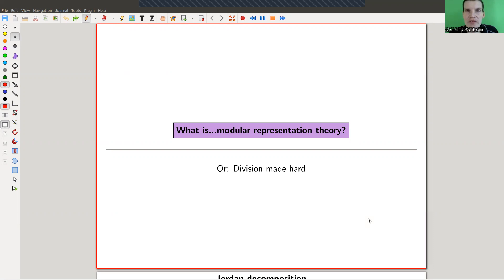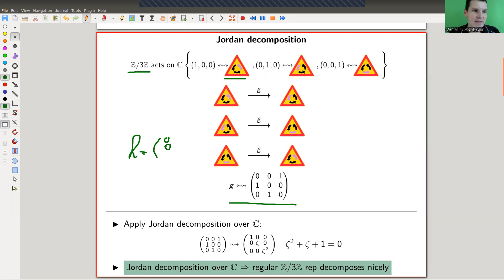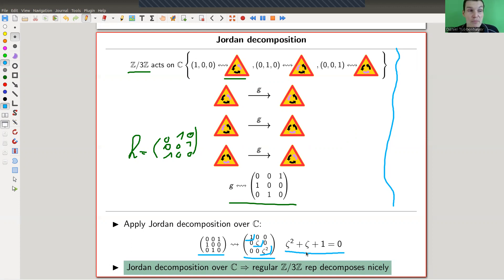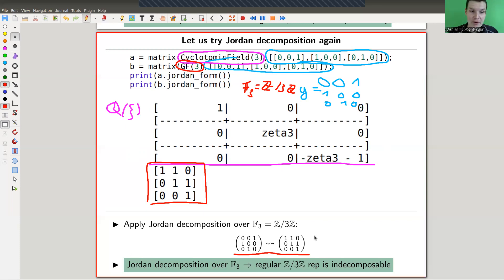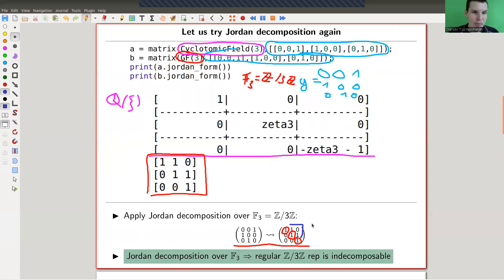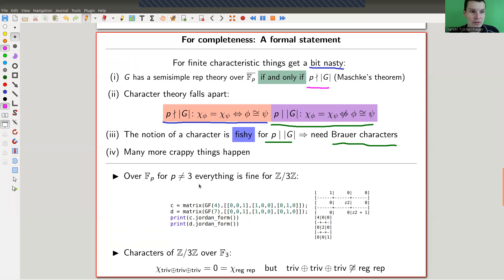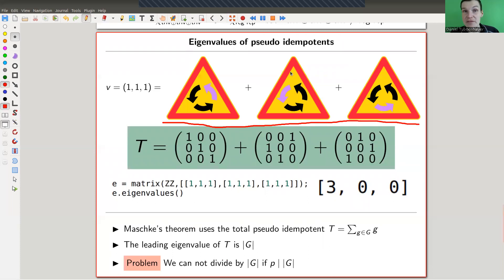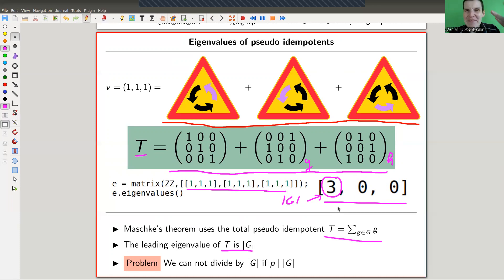What is...modular representation theory?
Goal.

This time.
What is...modular representation theory? Or: Division made hard.

Slides.

Representation theory.

Representation.

Modular representation theory.
I personally like for MRT

Jordan decomposition via SageMath.
a = matrix(CyclotomicField(3),[[0,0,1],[1,0,0],[0,1,0]]);
b = matrix(GF(3),[[0,0,1],[1,0,0],[0,1,0]]);
print(a.jordan_form())
print(b.jordan_form())

c = matrix(GF(4),[[0,0,1],[1,0,0],[0,1,0]]);
d = matrix(GF(7),[[0,0,1],[1,0,0],[0,1,0]]);
print(c.jordan_form())
print(d.jordan_form())

e = matrix(ZZ,[[1,1,1],[1,1,1],[1,1,1]]);
e.eigenvalues()

Monoids.

The theory of monoids.

Pictures used.

Mathematica.

Magma.

SageMath.

GAP.